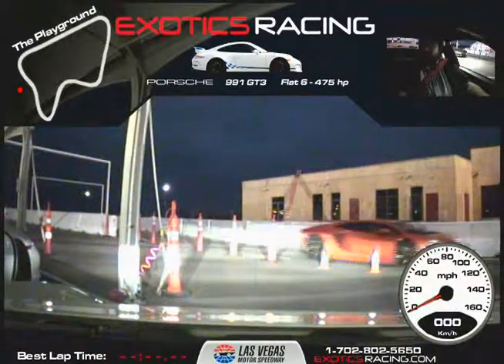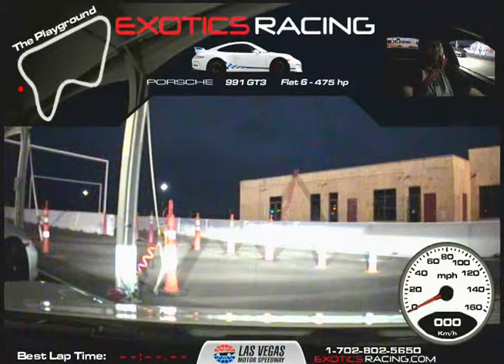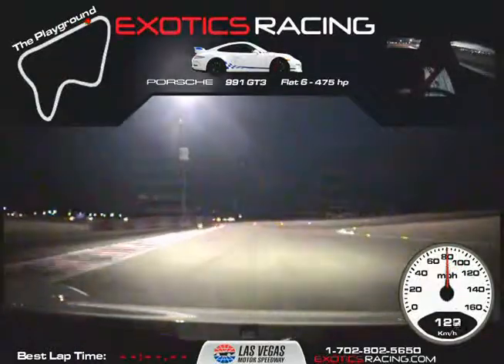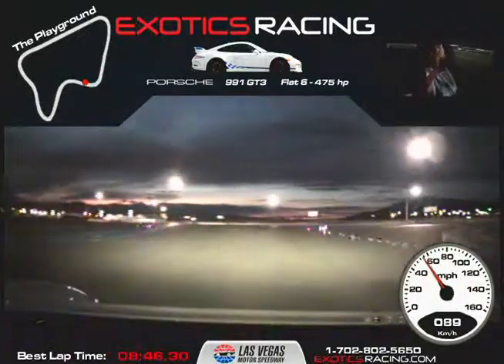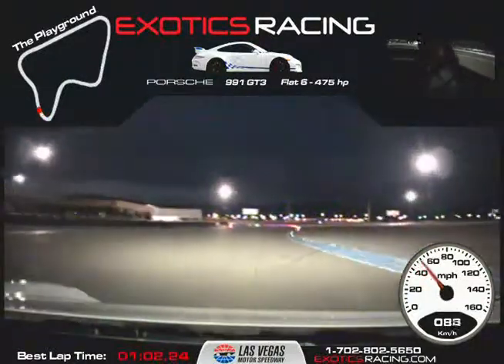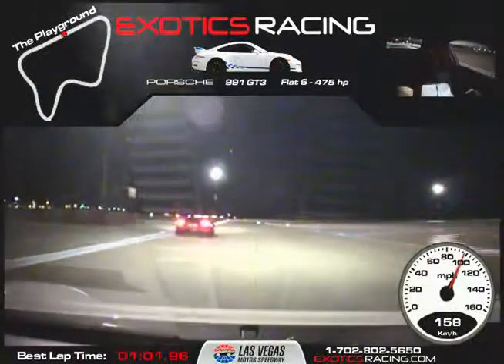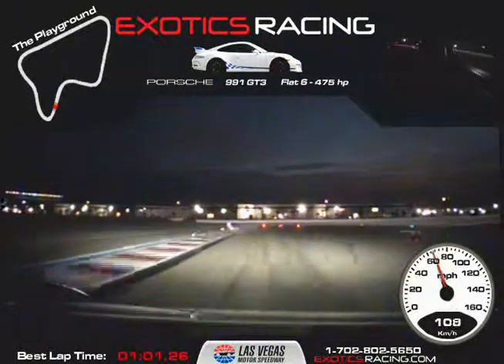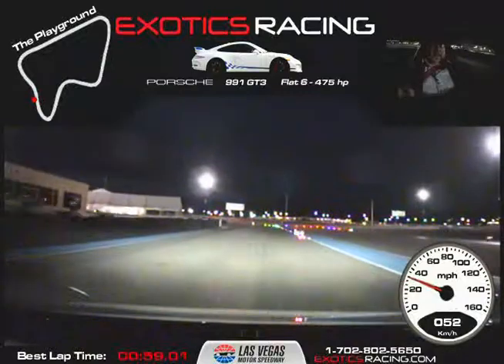Porsche GT3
Me driving the Porsche 991 GT3 at Exotics Racing Las Vegas